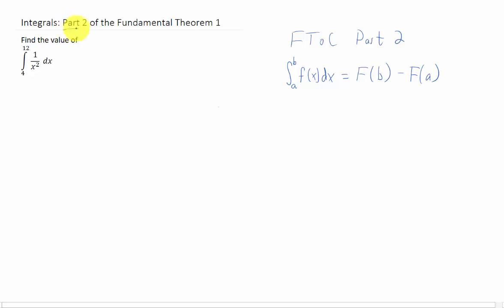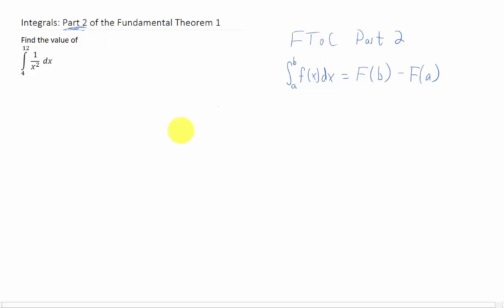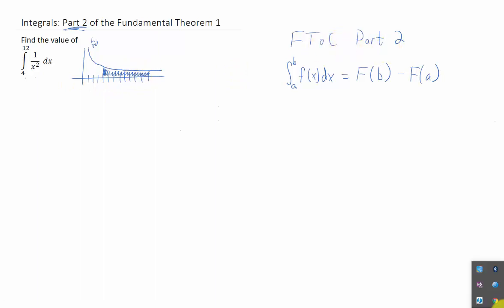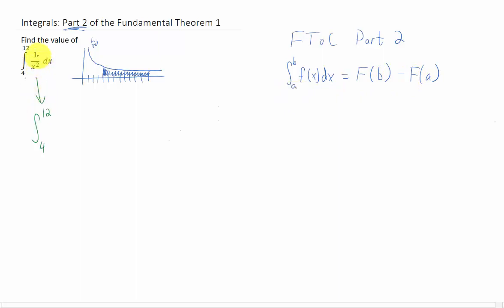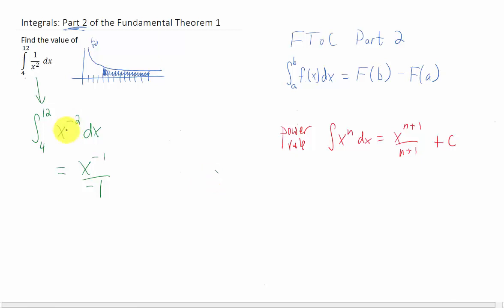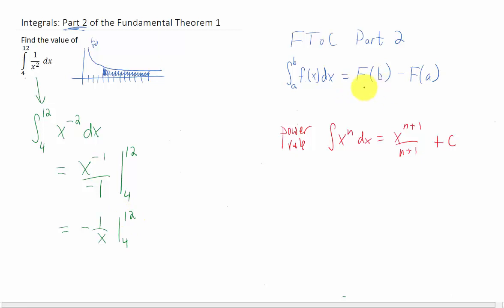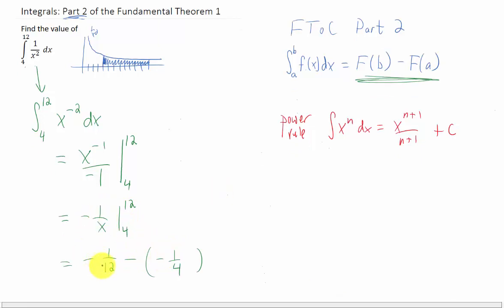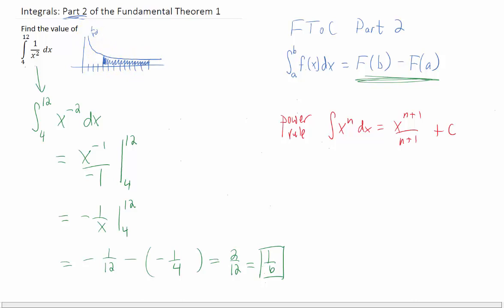Use part 2 of the Fundamental Theorem of Calculus to integrate int_4^12 ( 1/x^2 ) dx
Finally, the Fundamental Theorem of Calculus Part 2! This is the theorem that you'll use almost every day you do math from here on out. I hope you like it! If not, this whole math thing isn't going to fun for you for the next several years...